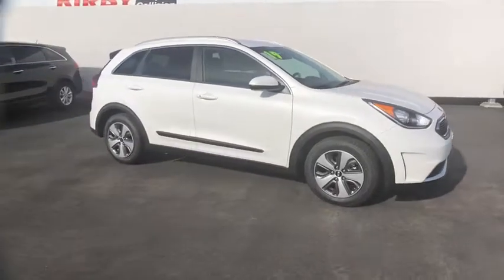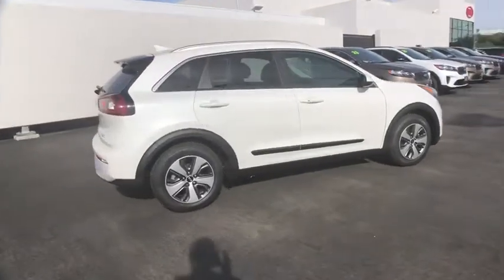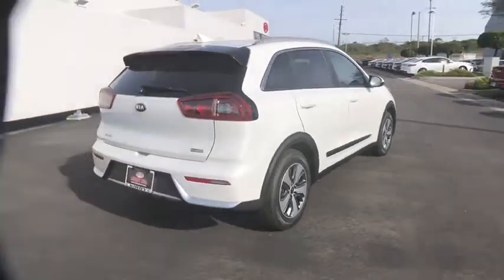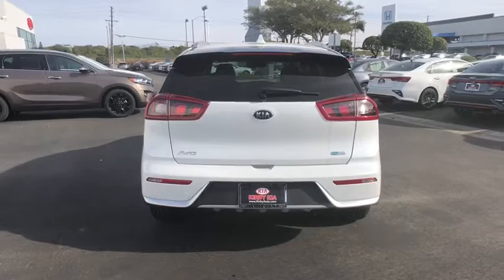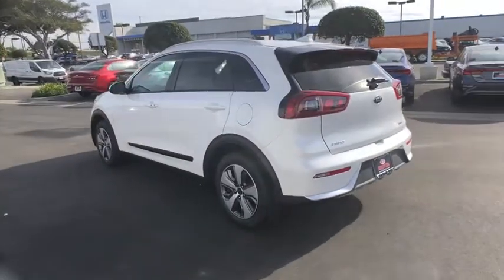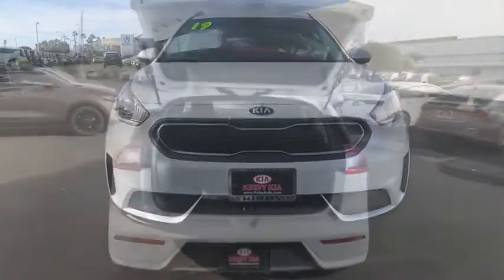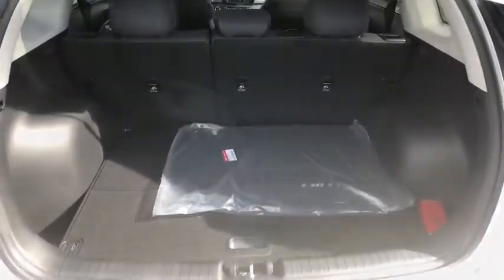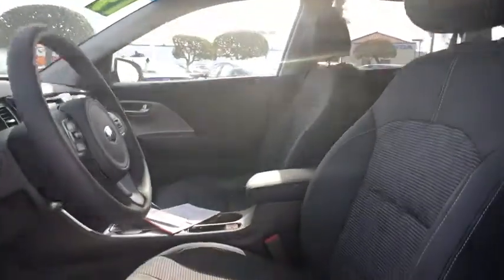2019 Kia Niro Ventura, Oxnard, Santa Barbara, Camarillo, Thousand Oaks, Simi Valley, CA 019043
Snow White Pearl New 2019 Kia Niro available in Ventura, California at Kirby Kia of Ventura. Servicing the Oxnard, Santa Barbara, Camarillo, Thousand Oaks, Simi Valley, CA area.

Kirby Kia is proud to offer this 2019 Kia Niro LX. Family owned & operated for over 50 years! , Excellent selection of New and Used Vehicles, Financing Options, serving Ventura, Oxnard, Camarillo, Santa Barbara, Thousand Oaks, Santa Paula, and the greater LA area. Come see us at Kirby Kia Today! 2019 Kia Niro LX Snow White Pearl 1.6L I4 DGI Hybrid DOHC 16V LEV3-SULEV30. 51/46 City/Highway MPG 51/46 City/Highway MPG